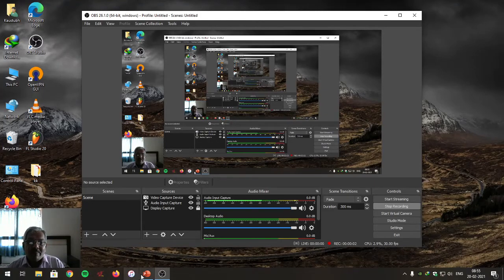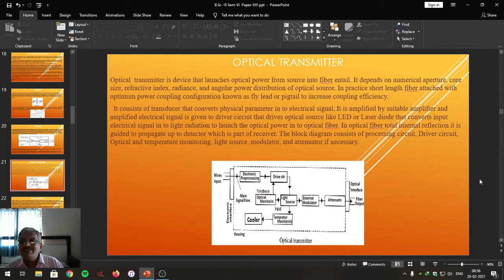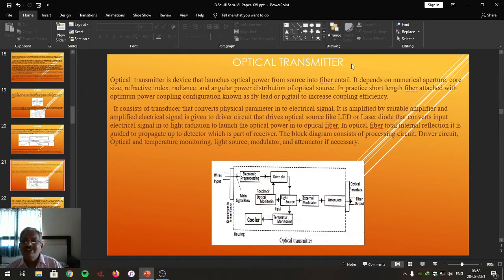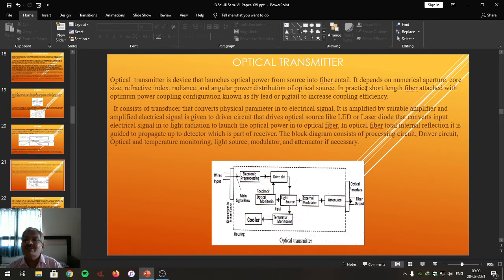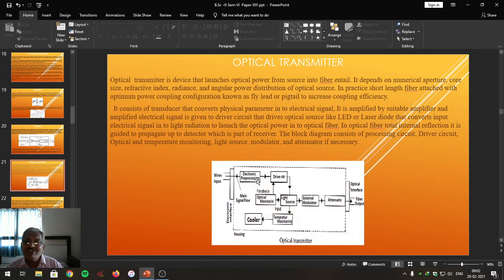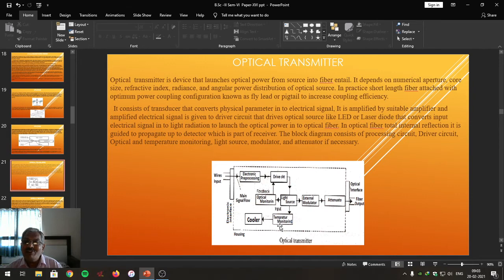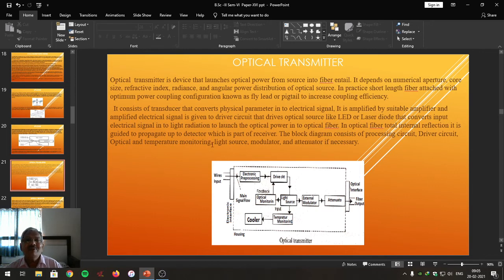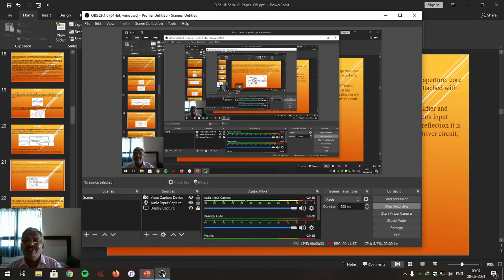B.Sc-III, Sem-VI, Paper-XVI, Lecture-9